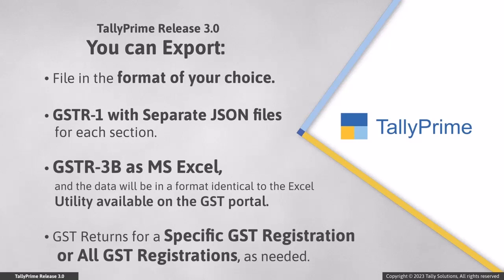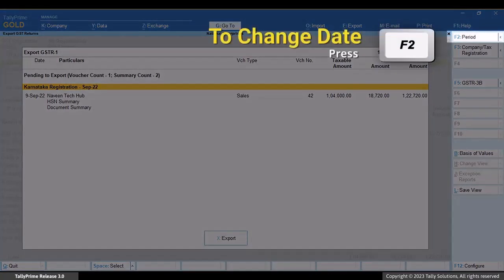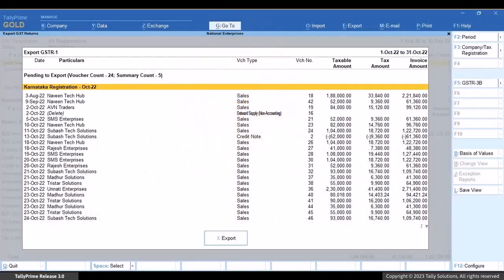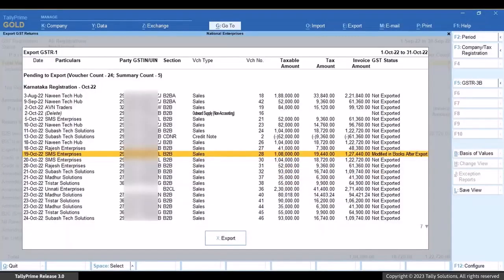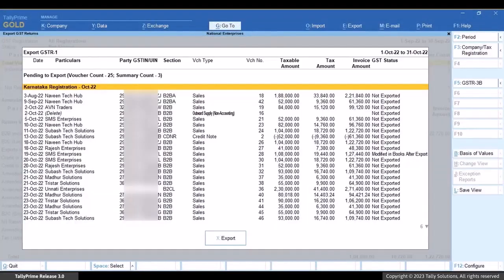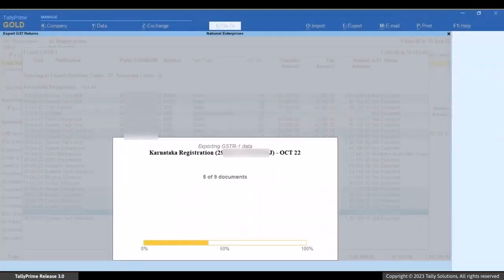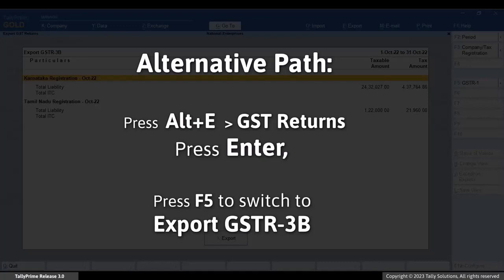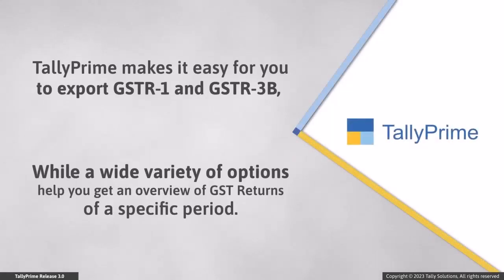How to Export GSTR 1 and GSTR 3B Using Tally Prime Release 3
This video demonstrates the complete procedure of exporting GSTR-1 and GSTR-3B using TallyPrime.

TallyPrime Release 3.0 comes with an enhanced experience of exporting GST Returns as you can configure the export screen to view different types of transactions - Ready for Export, Exported, and those with Mismatch in GST Data.

In TallyPrime Release 3.0 and later releases, you can easily identify the transactions that you need to upload on the portal for delete request.

And switching to GSTR-3B or GSTR-1 on the Export screen can now be done in a matter of a single click.

What’s more, you can export the returns in the format of your choice, and when you upload on the GST portal, your GST data appears seamlessly.